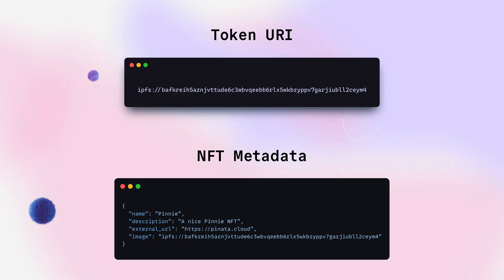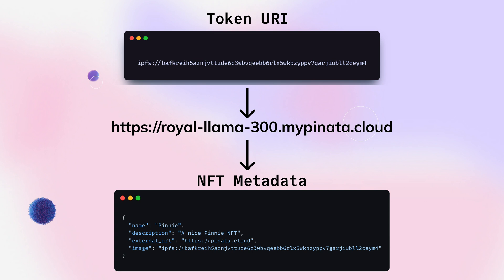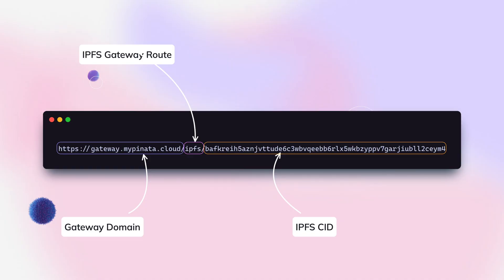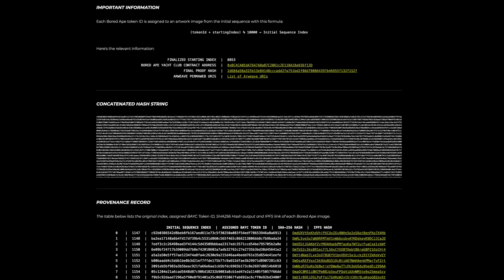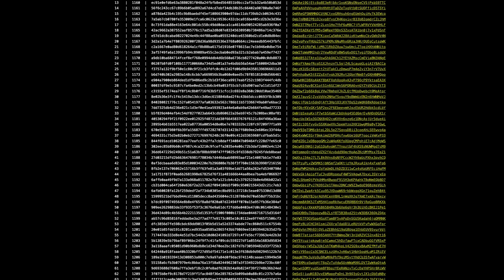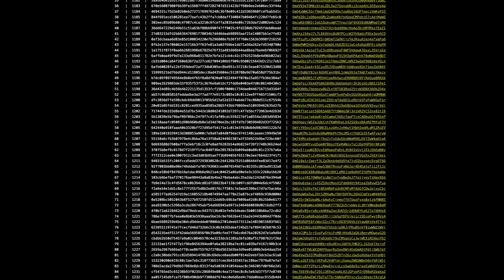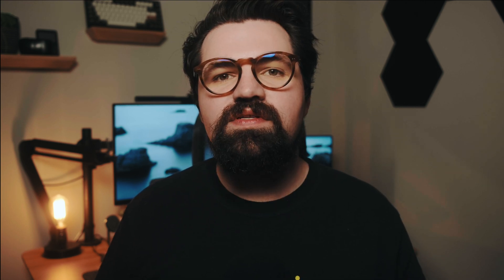How to Persist NFT Data with IPFS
NFTs with data stored on centralized servers are in danger! But Pinata is here to help 💪🏻 Learn how IPFS can help creators and platforms persist NFT data and keep it safe!